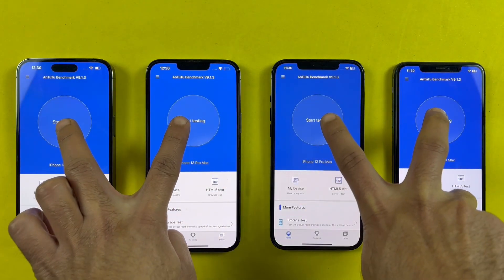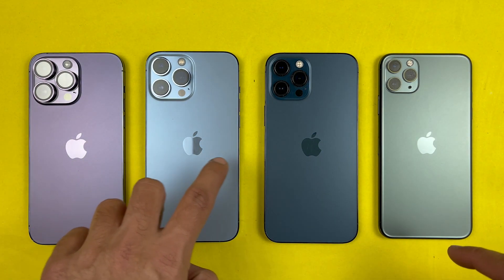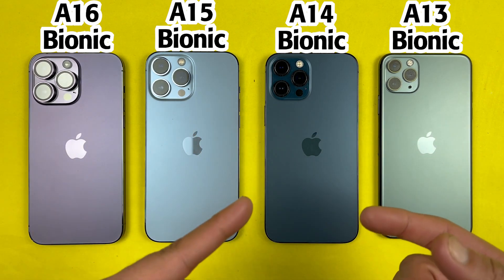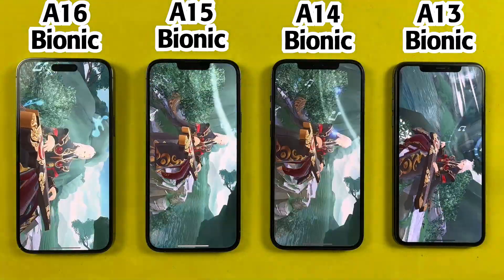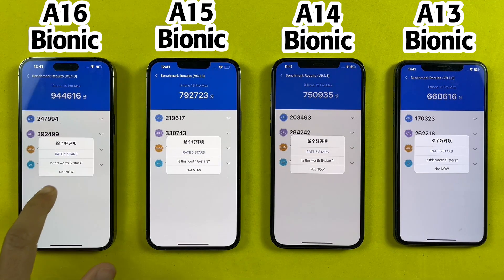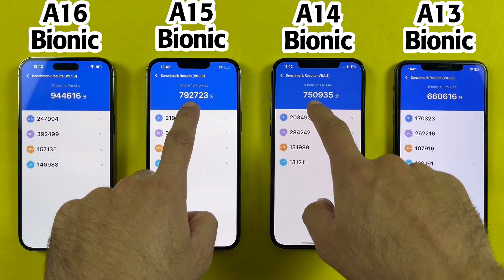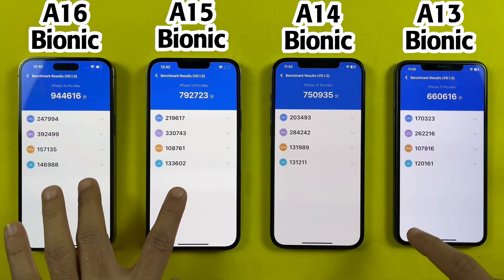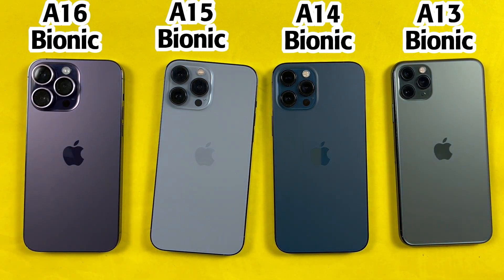A16 Bionic vs A15 Bionic vs A14 Bionic vs A13 Bionic Antutu Benchmark Test - Benchmark Test in 2023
14 Pro Max vs 13 Pro Max vs 12 Pro Max vs 11 Pro Max Benchmark Test in 2023 - A16 Bionic vs A15 Bionic vs A14 Bionic vs A13 Bionic Antutu Benchmark Test in 2023

today we are gonna find out the most Powerful Chip Between A16 Bionic vs A15 Bionic vs A14 Bionic vs A13 Bionic in 2023, lets see how much the apple has improved overall performance in the last 4 years.